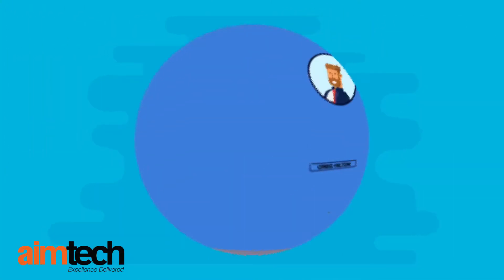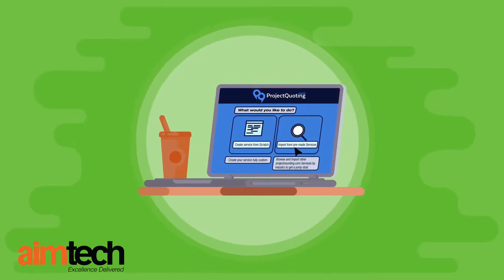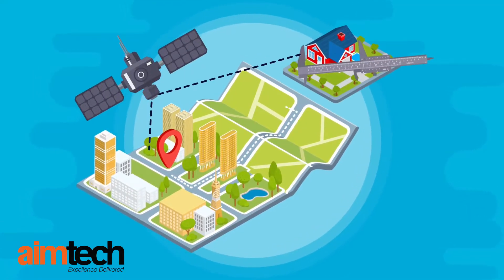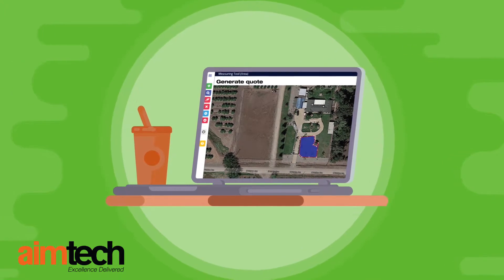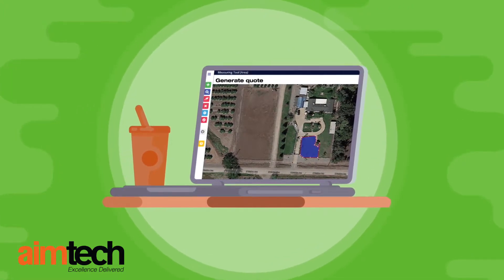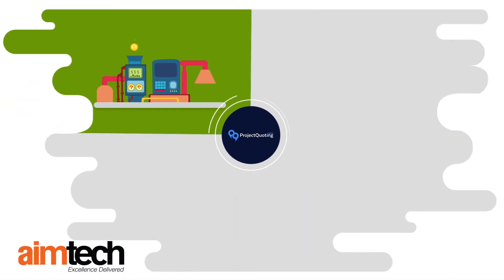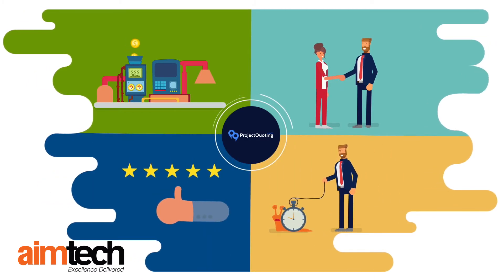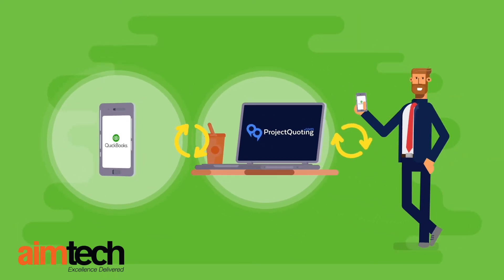Project quoting video